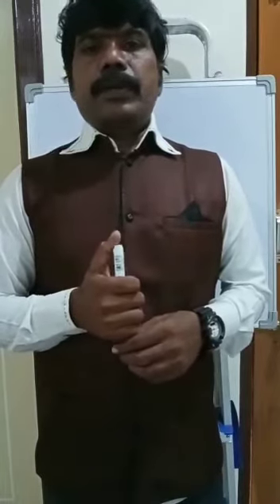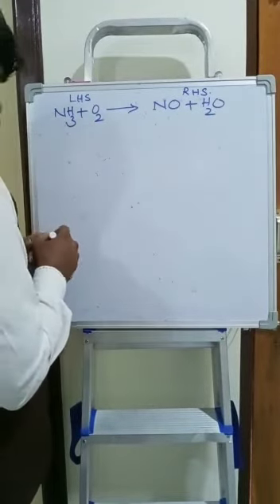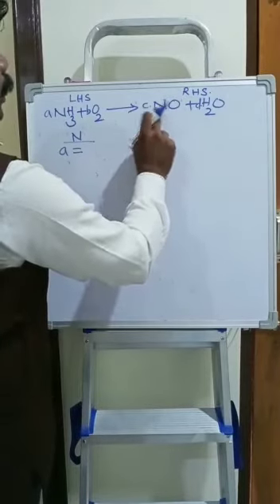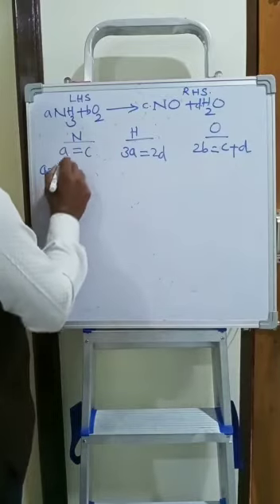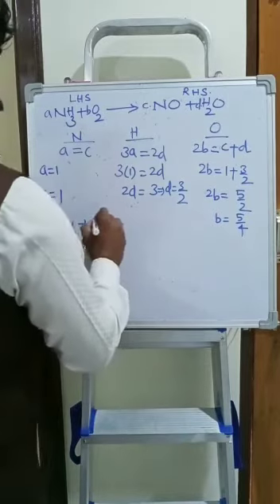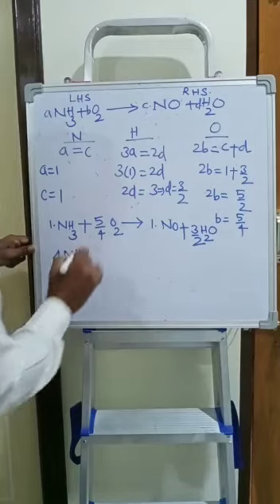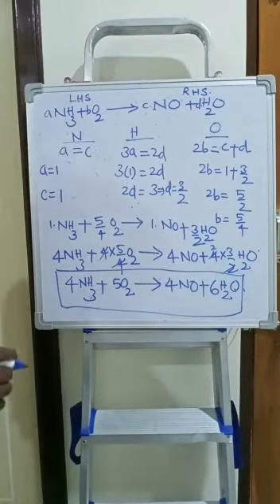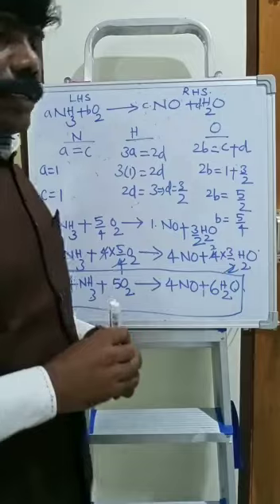Reflection of curved surfaces